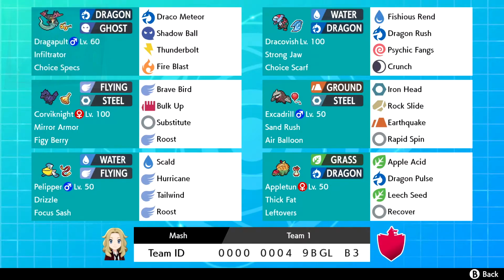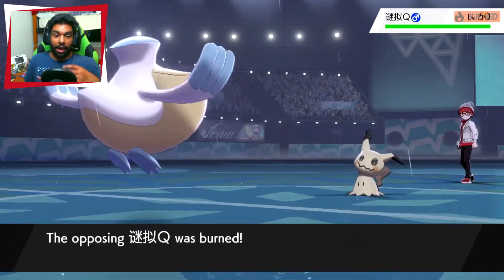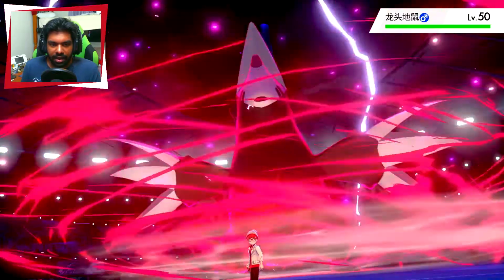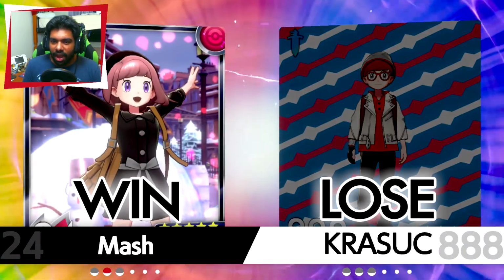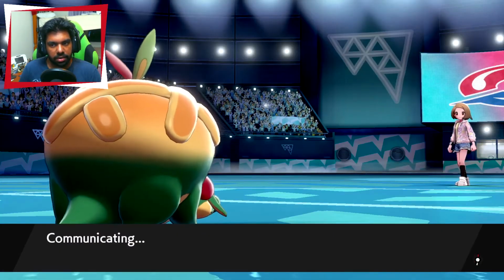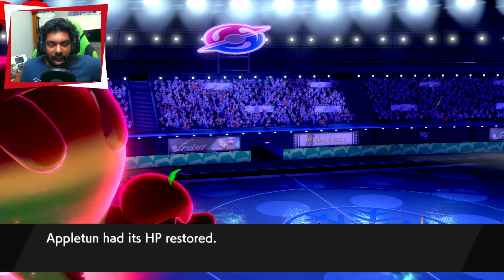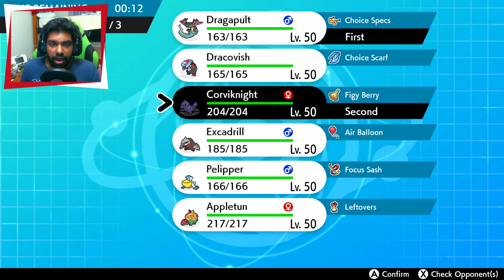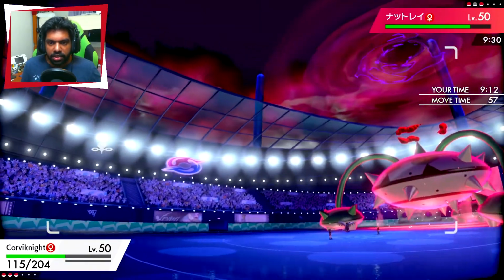An Appletun A Day Keeps the Dracovish Away! - Pokemon Sword & Shield Ranked Singles #1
Today we take on the Pokemon Sword and Shield ranked ladder and have some amazing battle in the process featuring Appletun, Dracovish and Corviknight! I had a lot of fun making this video so if you enjoyed and want to see more make sure you hit that subscribe button to see new episodes as they come out!

Intro and Outro Music: Paradise by Ikson